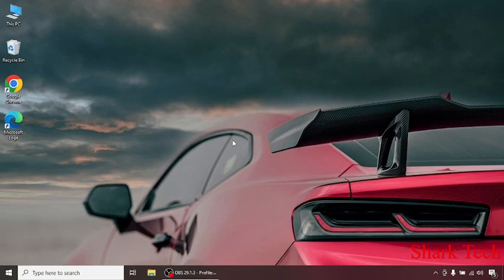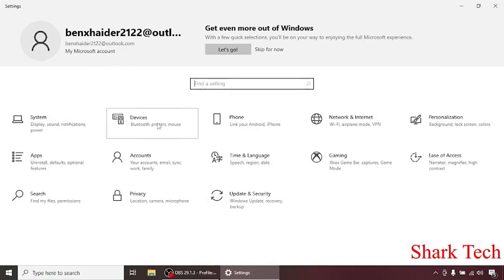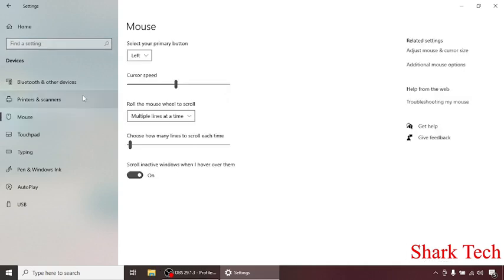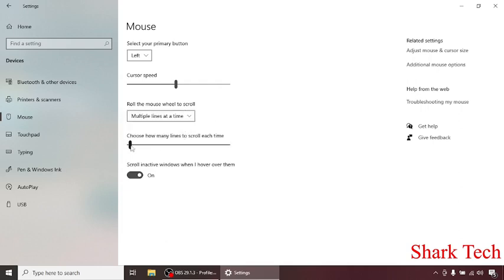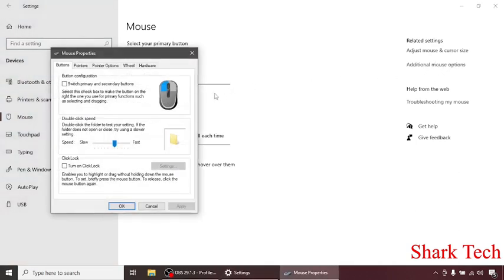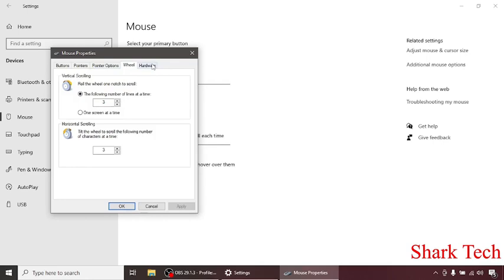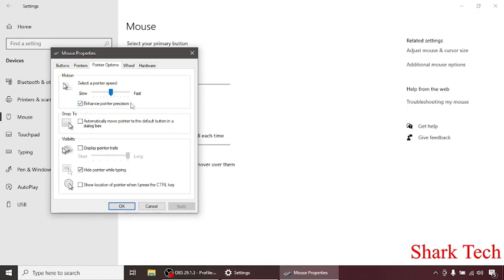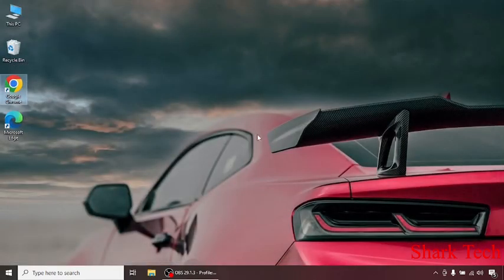How to change mouse dpi windows 10 - Fixed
Solved: How to change mouse dpi windows 10

Hi guys, In this video i will teach you How to change mouse dpi windows 10.